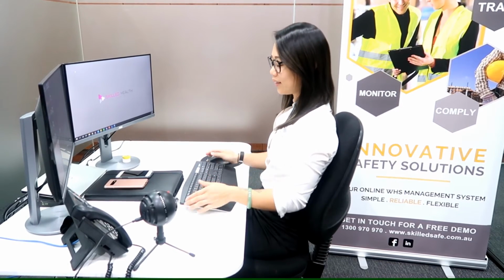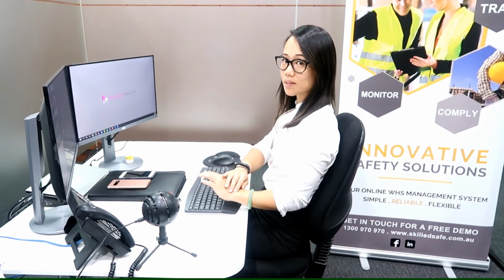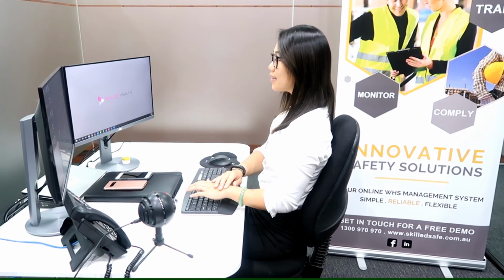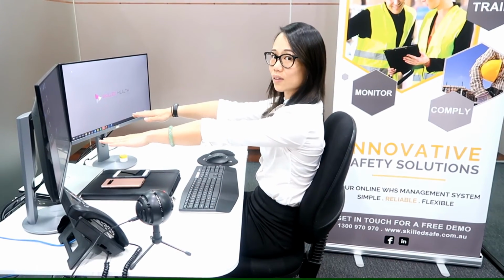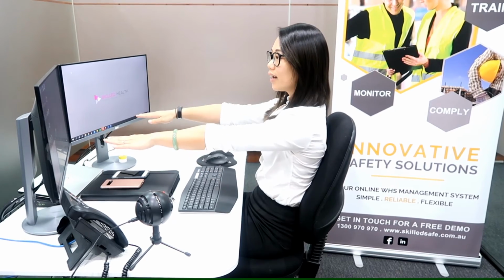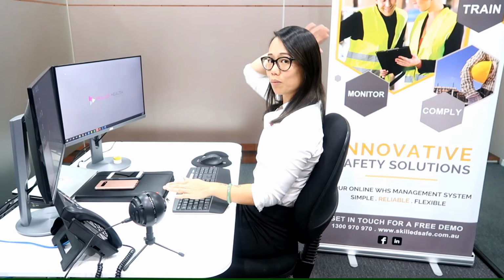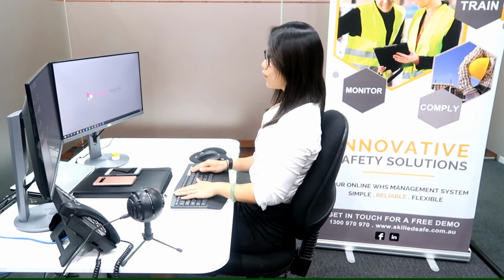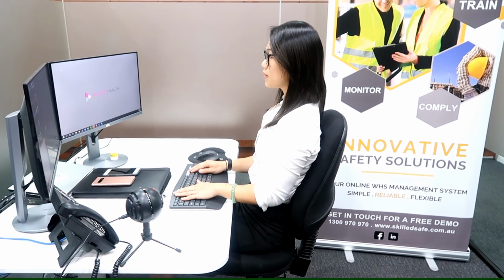Let's talk ergonomics!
We discuss the importance of ergonomics in the workplace and give some helpful tips on how you can implement them today